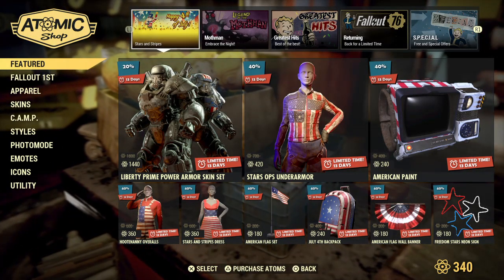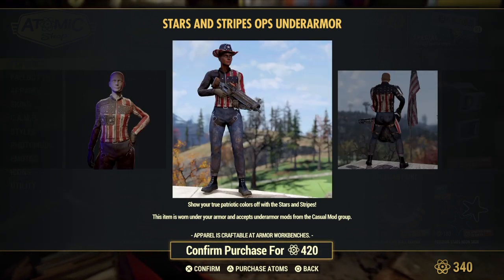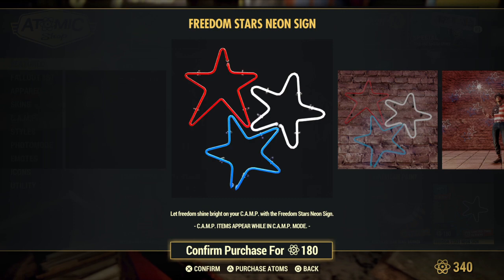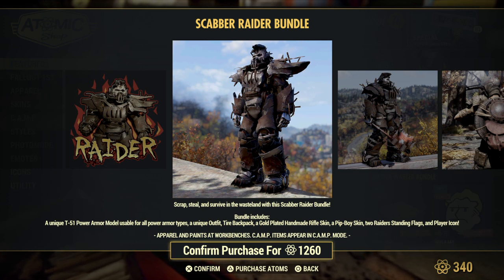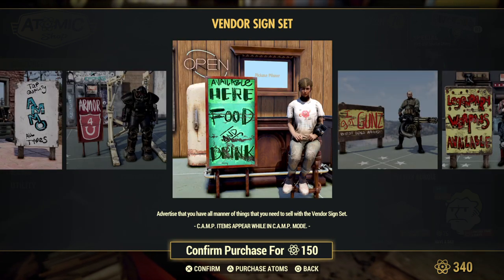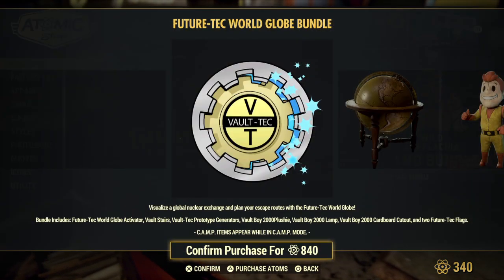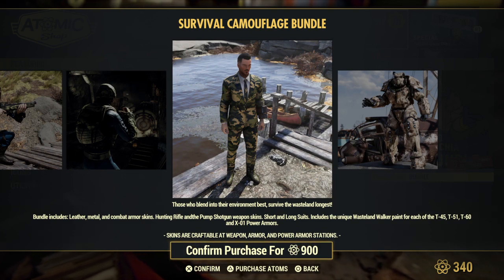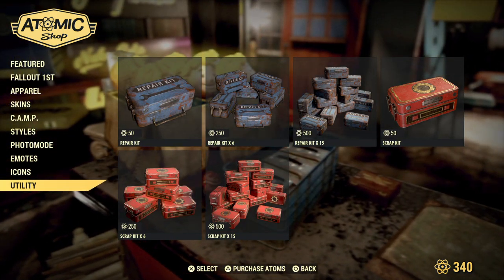Fallout 76 Atomic Shop June 23rd